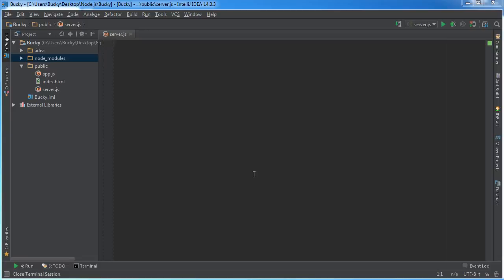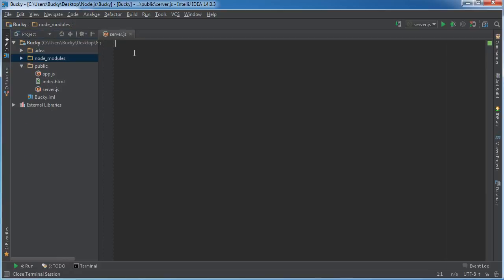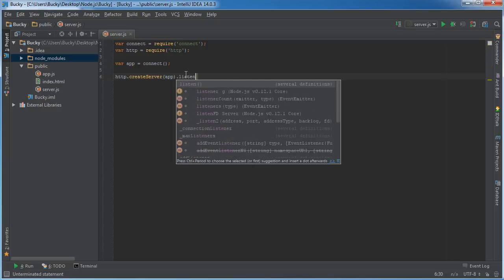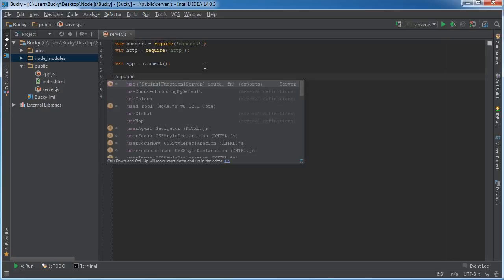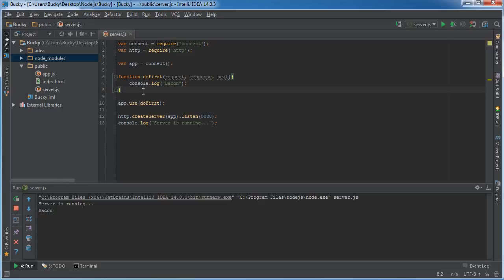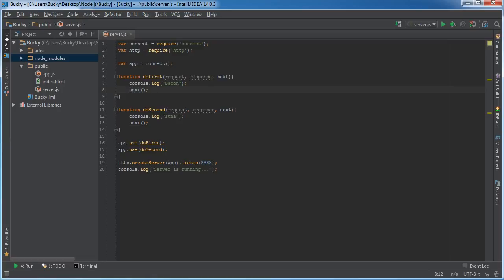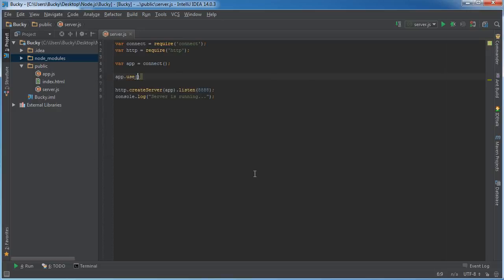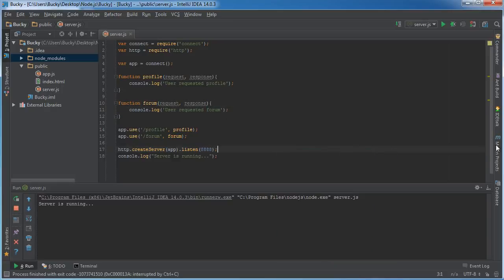Node js Tutorial for Beginners 15 Connect